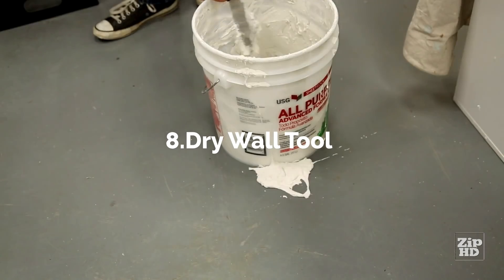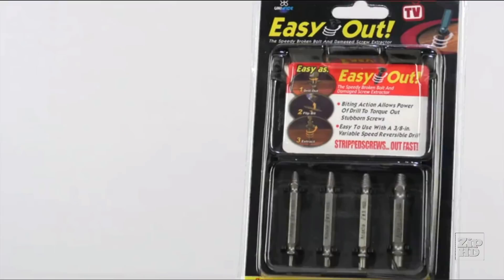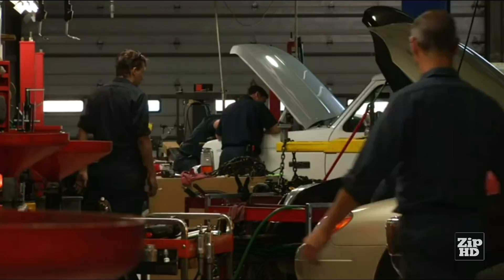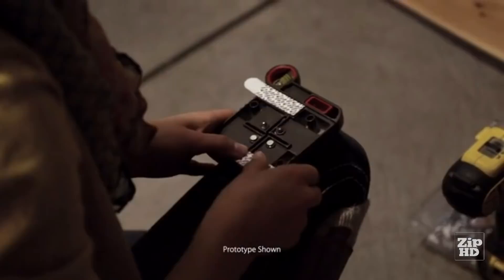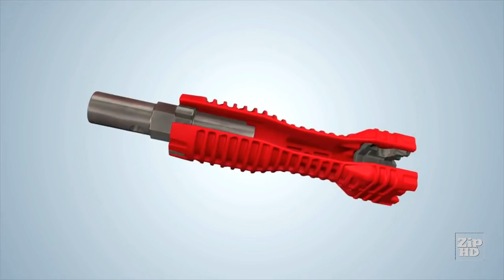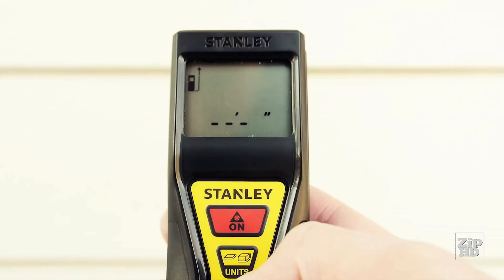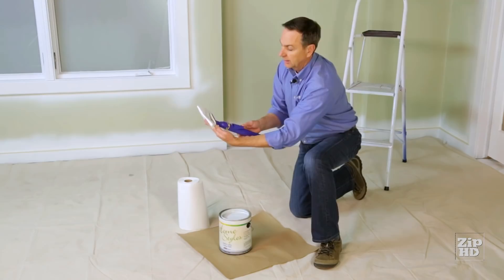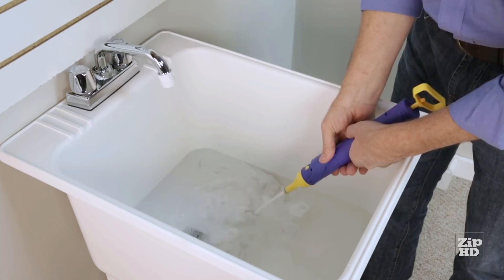7 Amazing House Tools You Should Have #2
7 Amazing House Tools You Should Have
Wow, Amazing Home Improvement Tools To Complete Your Next DIY Project Like Boss!

#7.Tile Regrout Tools
#6.Damaged Screw Xtractor Tools
#3.EZ Change Faucet Tool
#2.Laser Distance Measure Tool
#1.Quick Paint Tools